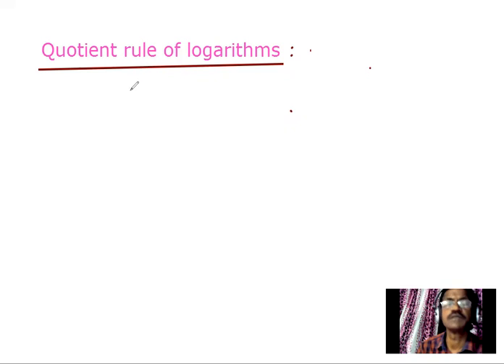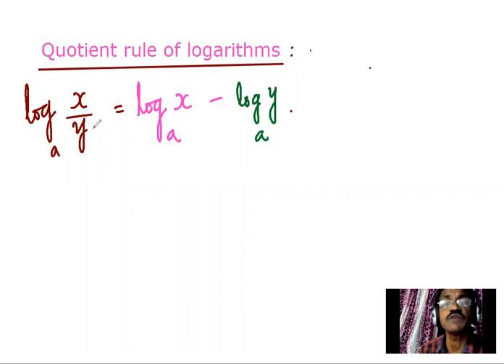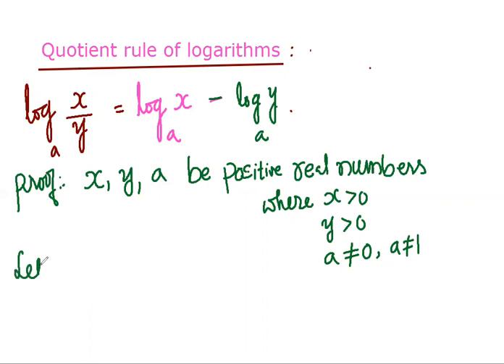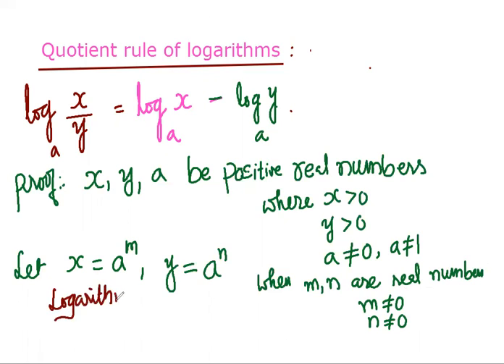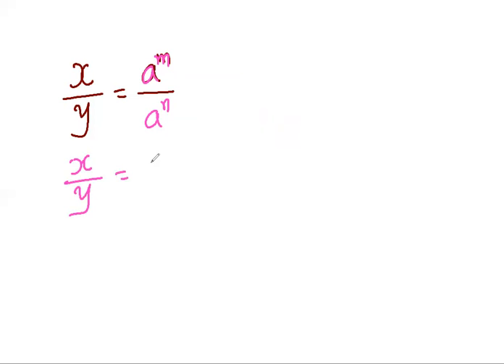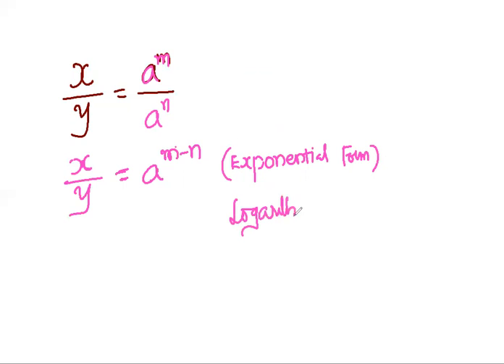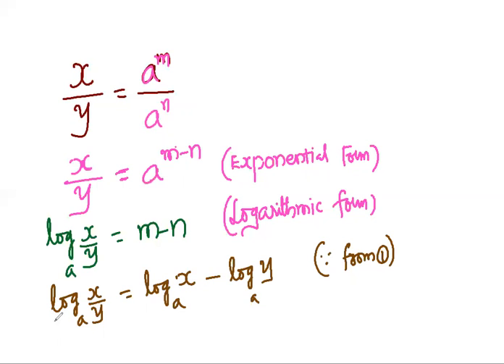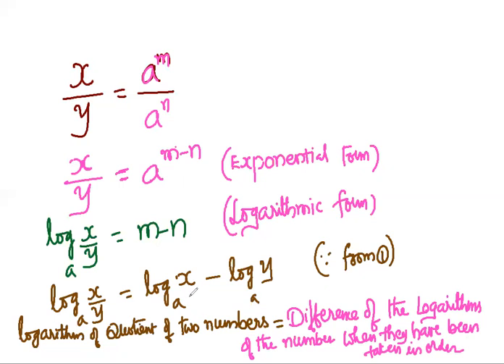proof for quotient rule of logarithms